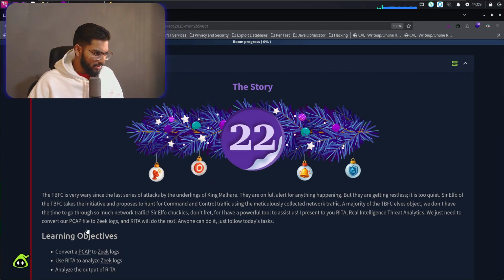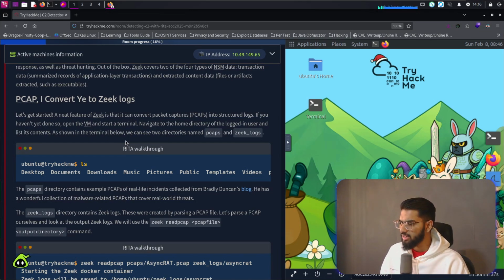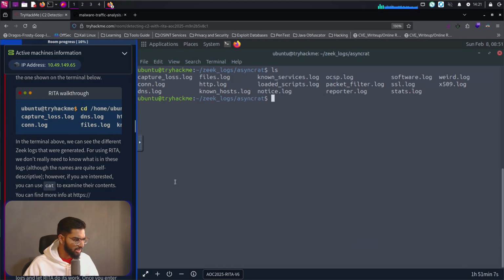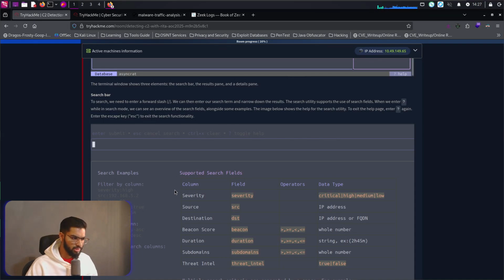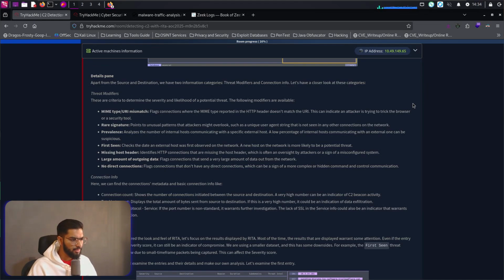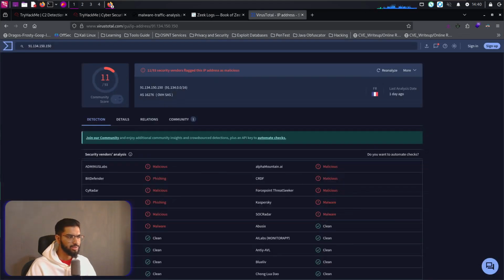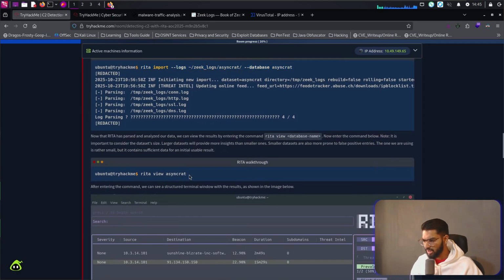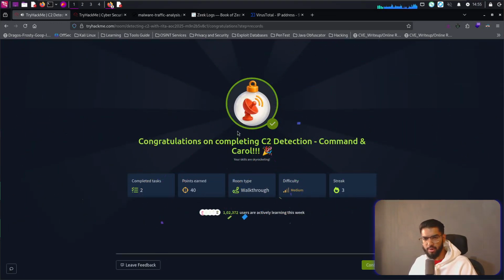Advent of Cyber Day 22 | AoC 2025 | TryHackMe